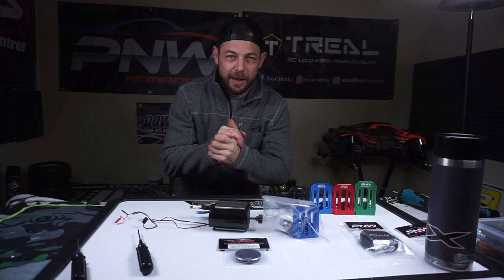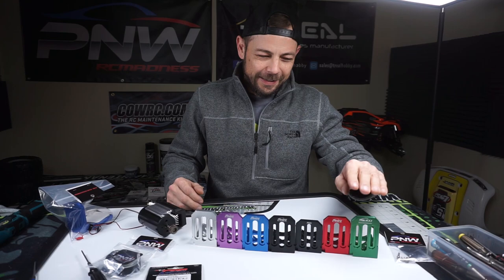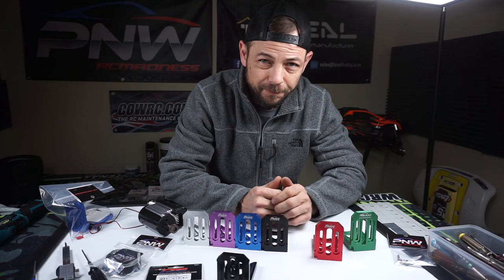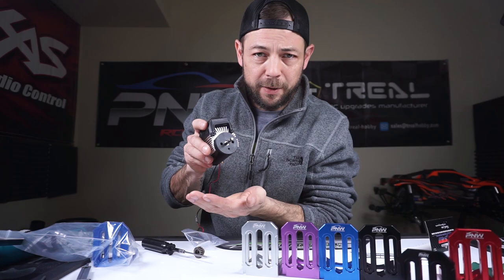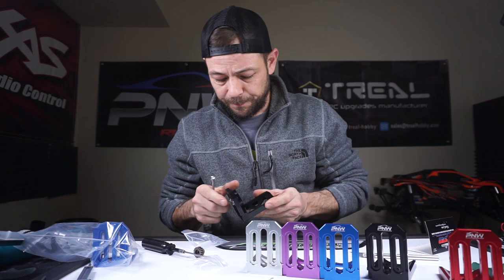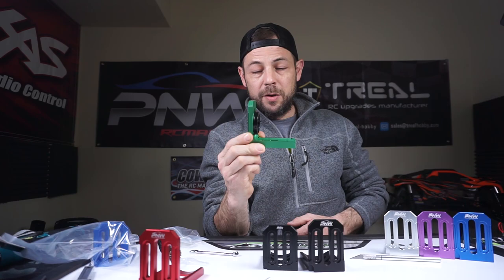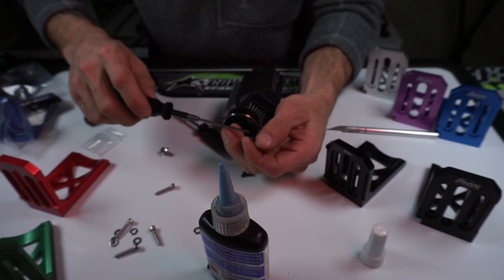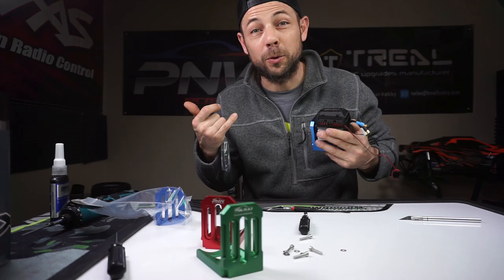💯🟦UPgrade Your Traxxas XRT/XMAXX STOCK MOTOR with PNWRCMADNESS HD motor mount kits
Welcome back to the channel everyone, i decided to make a video doing my best to explain the new simple Traxxas Xmaxx Stock motor upgrade. Yes fellas I said it. With the (3) different sizes its not confusing as one would think just make the hobby that much more fun. Making these videos is a super timely process and I could use the support for sure.  We have a live chat button there. I will help you with any questions you may have

You can find the motor mount kits with or without the Pnwrcmadness Belt Drive.

Pnwrcmadness HD motor Mount and Belt Drive Kit:

Pnwrcmadness Optional 250mm kevlar unbreakable straps with metal buckles for odds and end jobs on your RC

30mm PnwRcMadness HD Motor Mounts XRT/Xmaxx